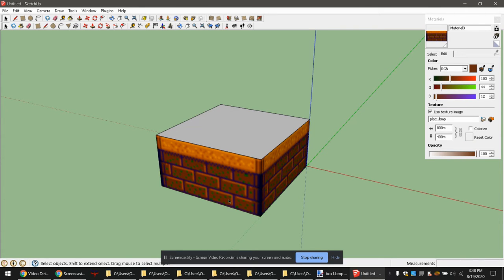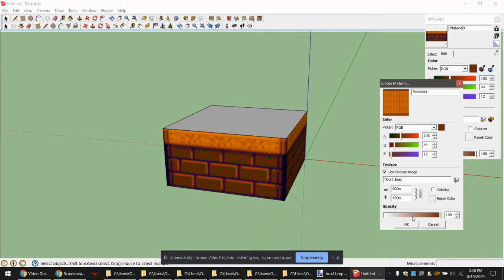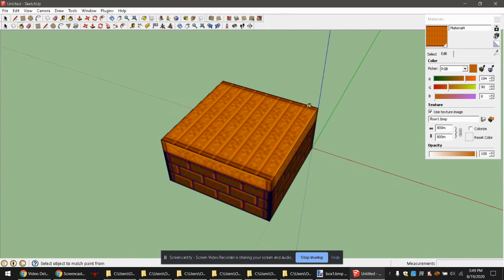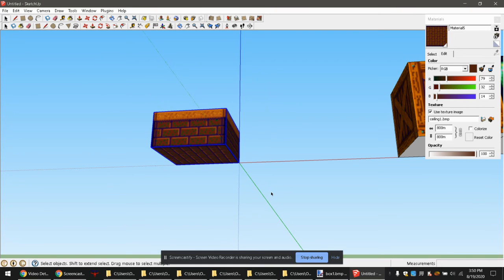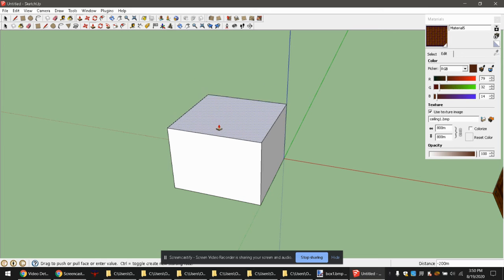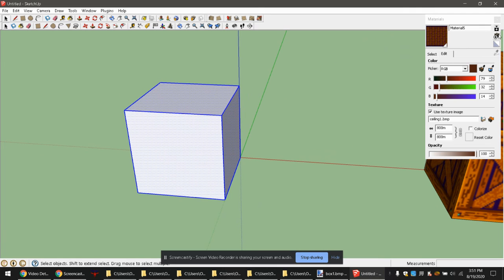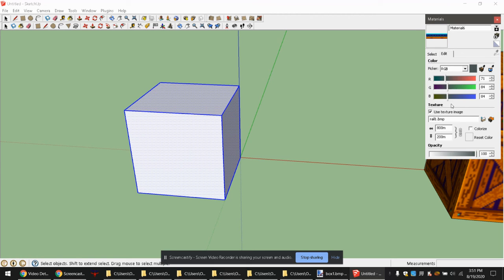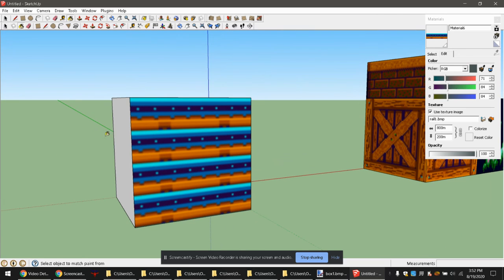Super Smash Brothers 64 Level Creation Tutorial 18 (Applying Texture Sizes 2) SSB64